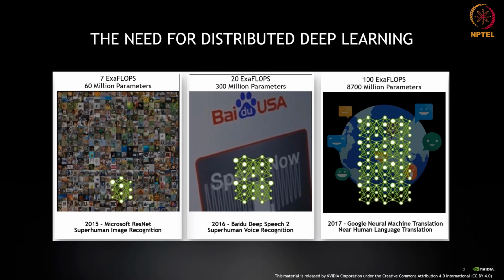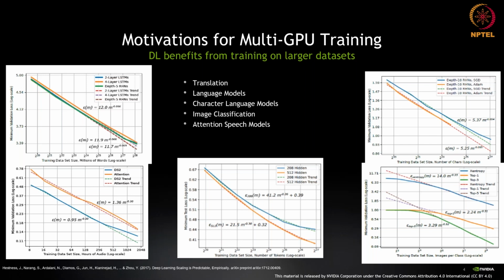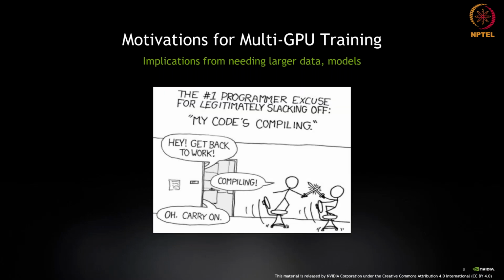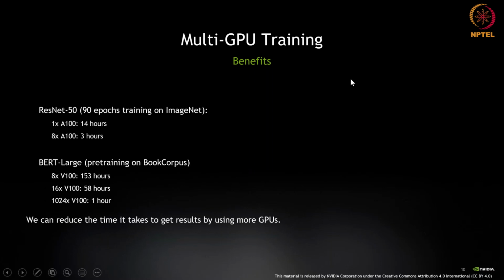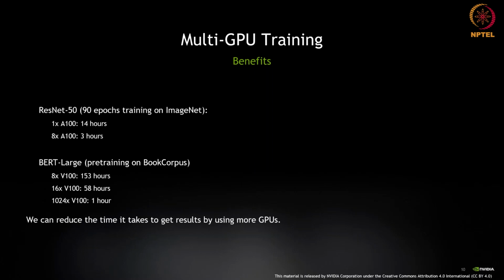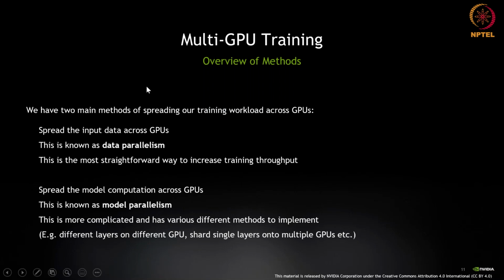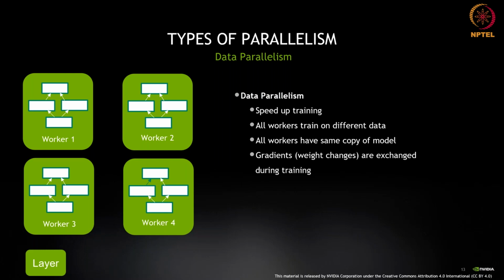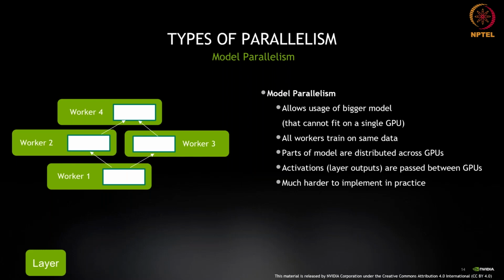Fundamentals of Distributed AI Computing Session 1 Part 1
"Need for Distributed Deep Learning
Type of Parallelism: Data Vs Model
System Topology and its impact on scaling
NVIDIA Collective Communication Library"